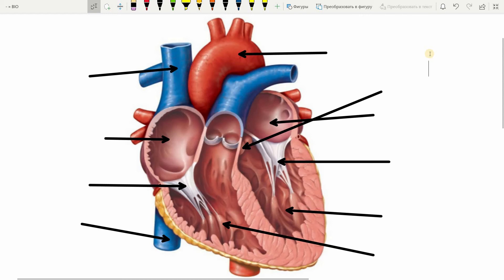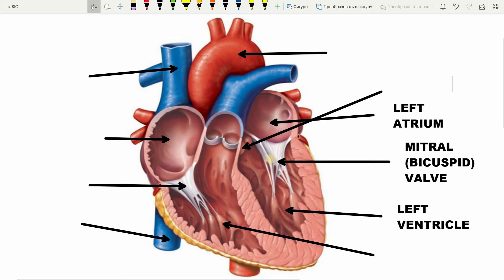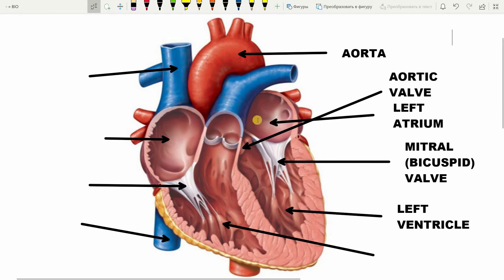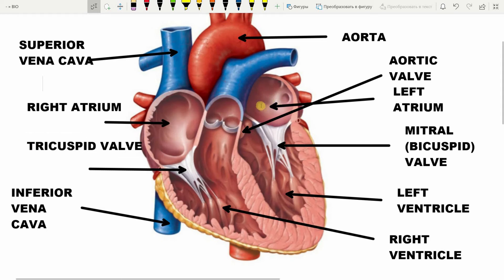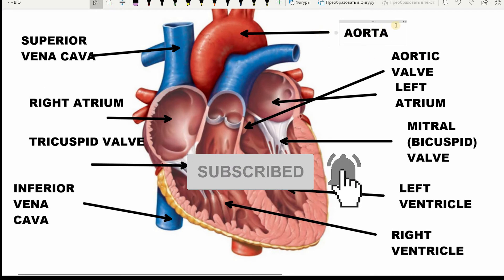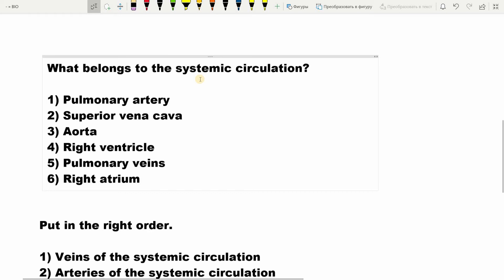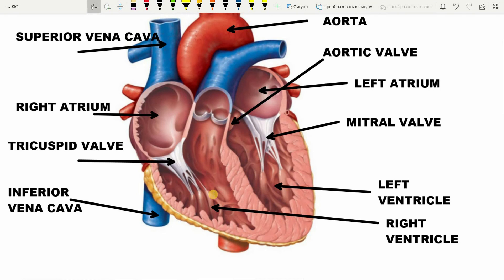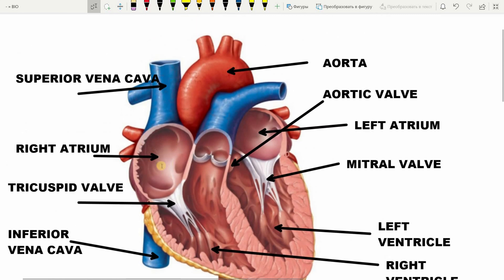SYSTEMIC CIRCULATION of the heart circulatory system explained easy explanation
In this video we are gonna talk about the systemic circulation of the heart.